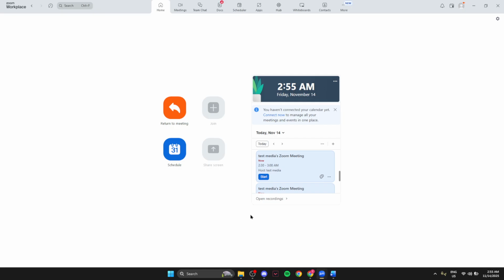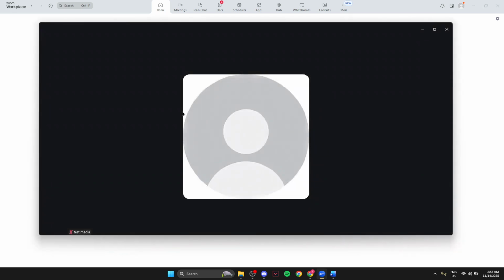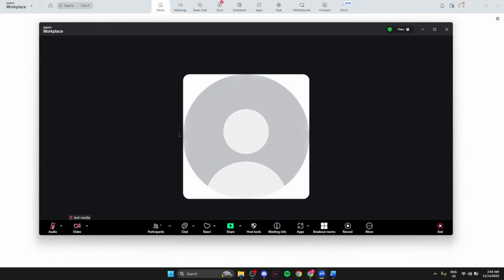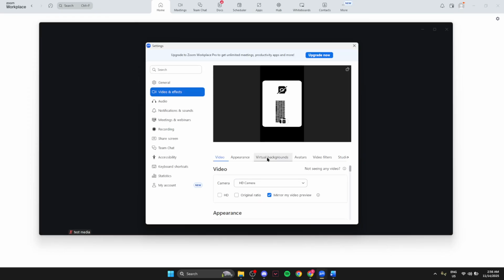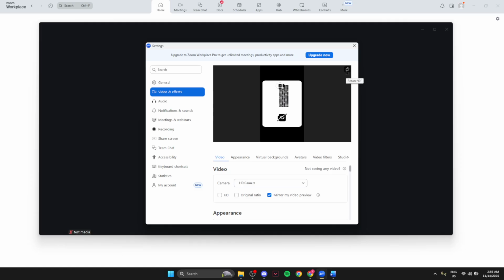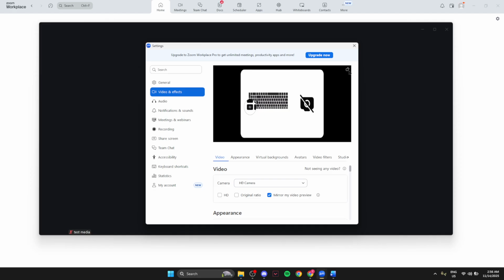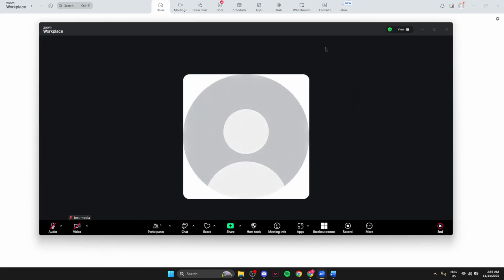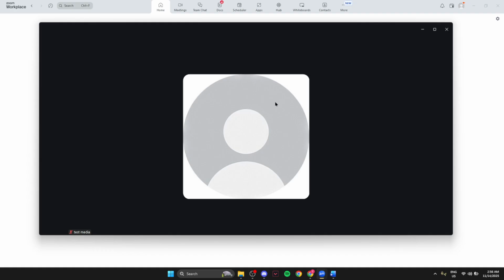How To Rotate Your Webcam In Zoom [2026 Guide]